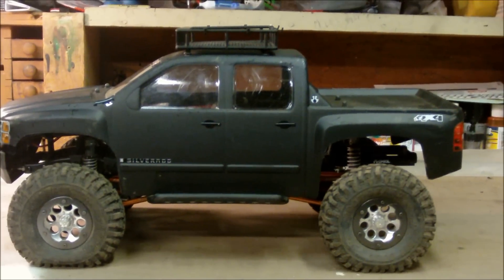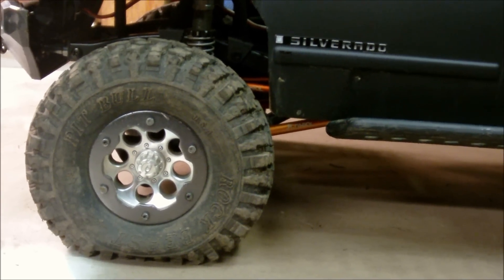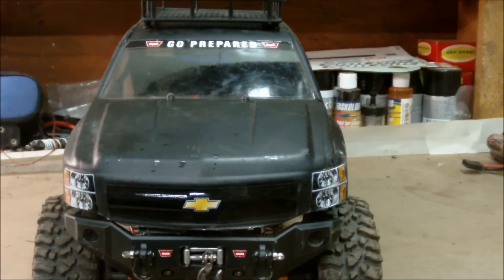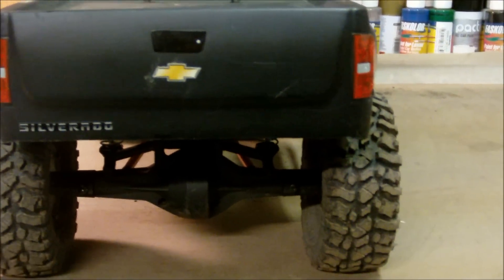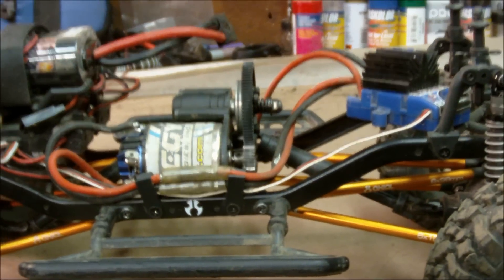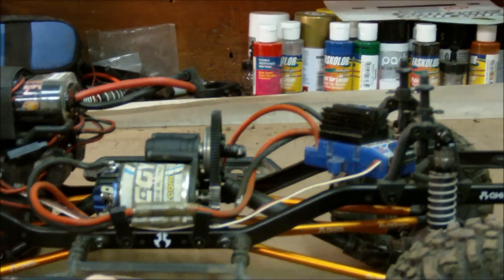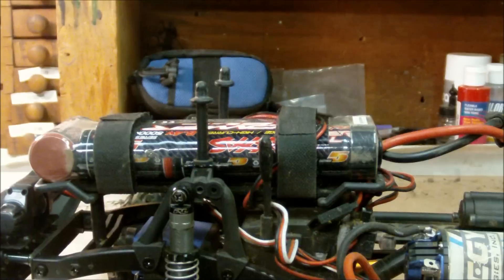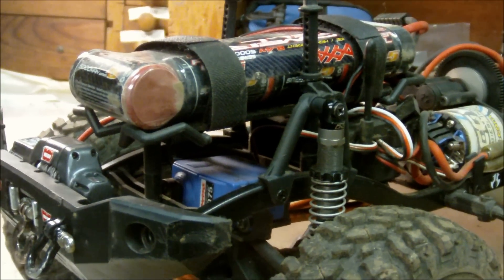My axial scx10 chevy silverado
I made this video to show you guys all the upgrades i made to the axial scx10